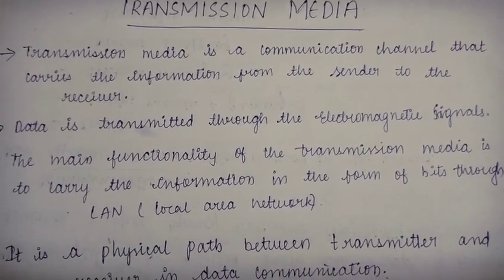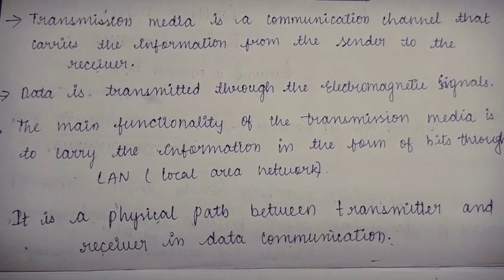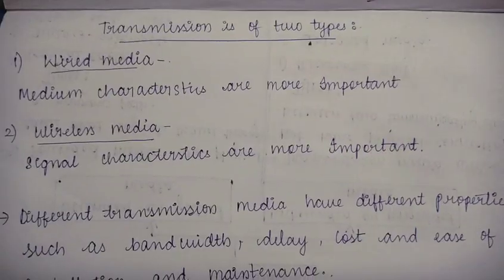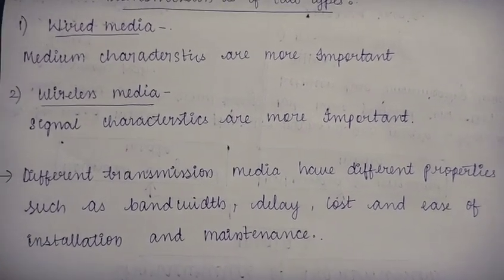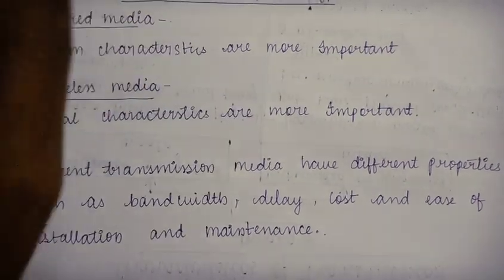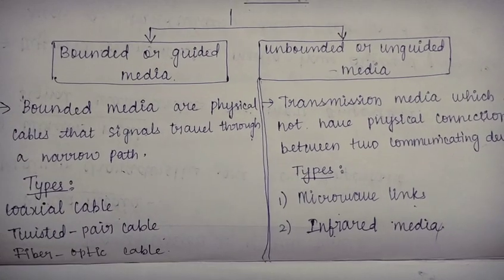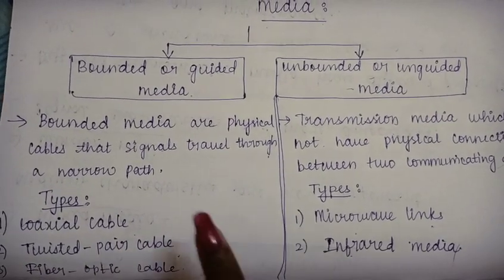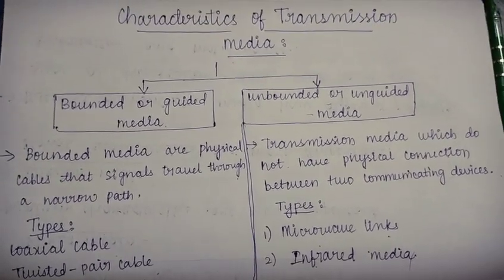Transmission media | Types | Characteristics|Computer Networks